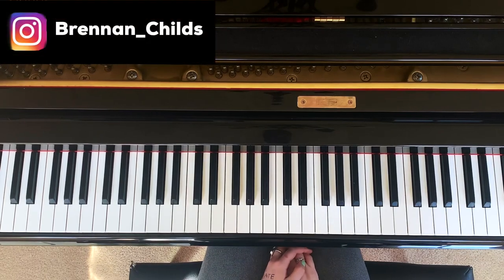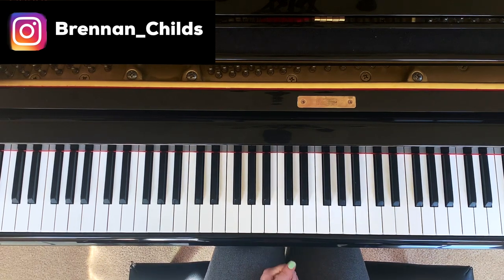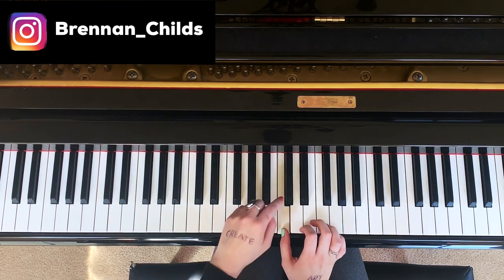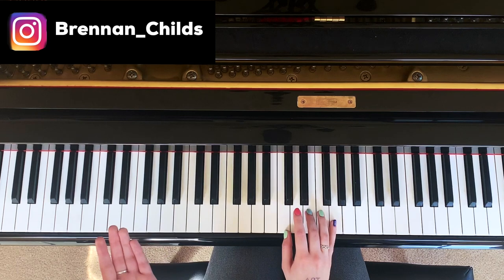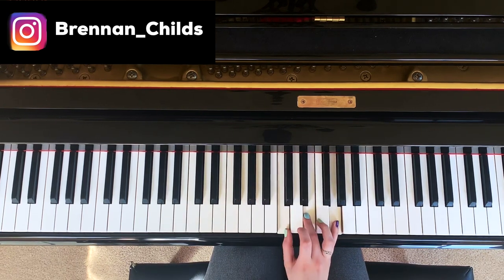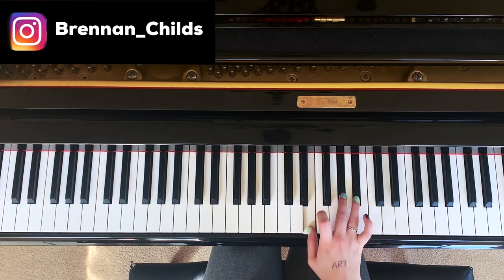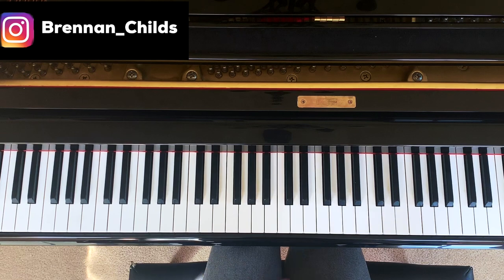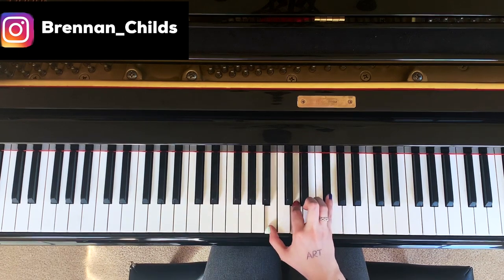How To Play Piano Chords FAST (the easy way)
Hey guys! This video is part of my Piano Basics series, whereby I teach you guys what you need to know about piano in order to start playing fast. In this video, I explain the simplest way to play every basic chord on the piano and why they are important to basic piano playing. I show you clear examples of each one and an easy way to play and remember every single one of them. It's important to know each of these chords and I show you the EASIEST way to do this.